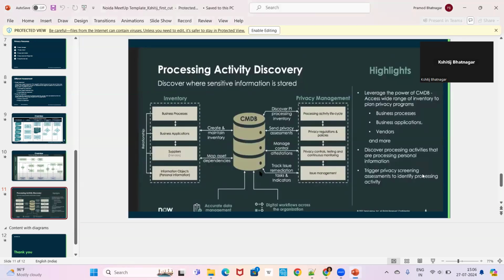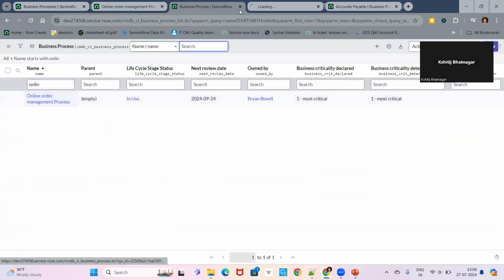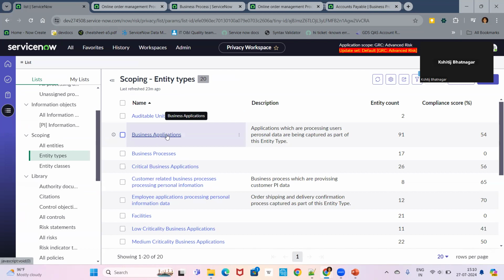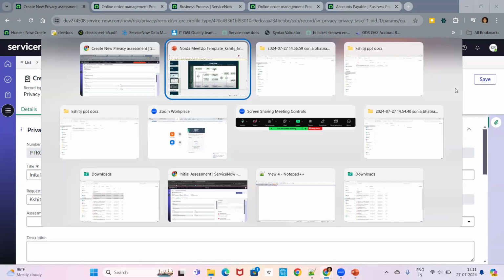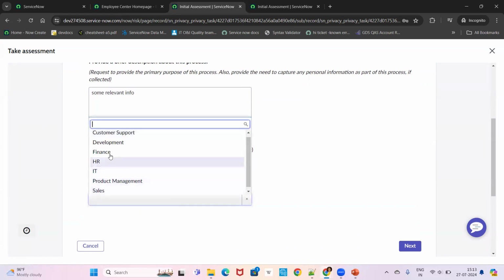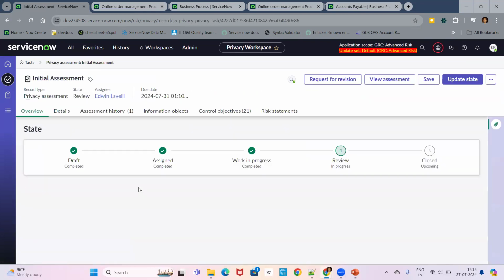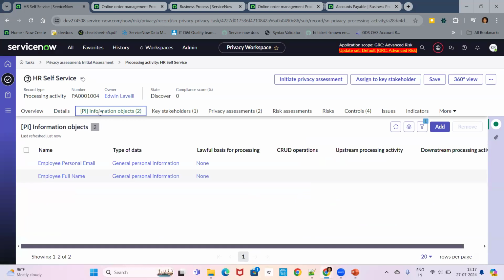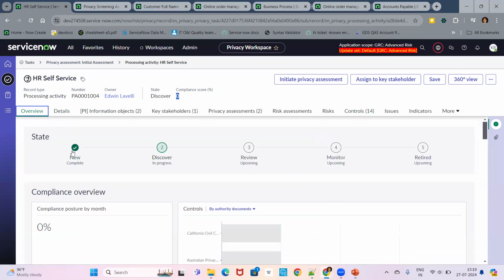GRC Privacy Management Overview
This is a demo on ServiceNow GRC Privacy Management